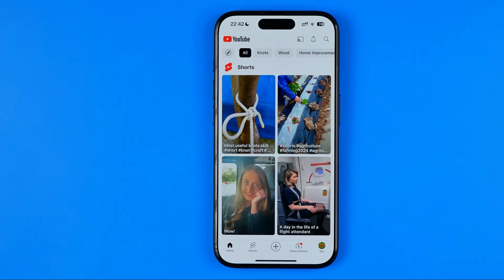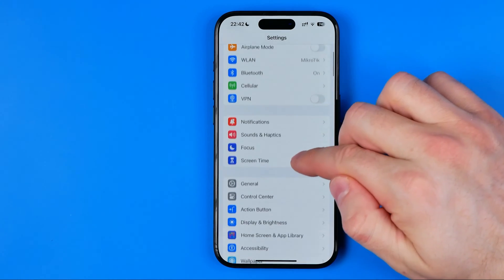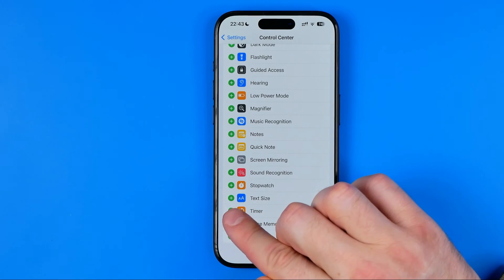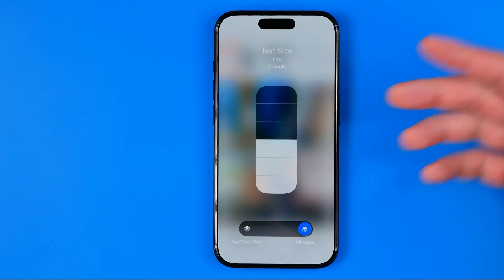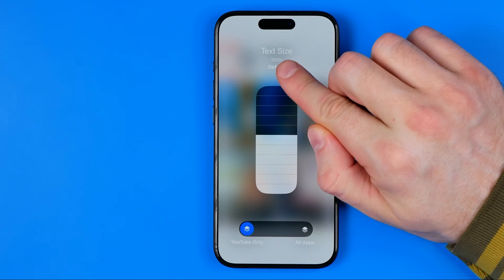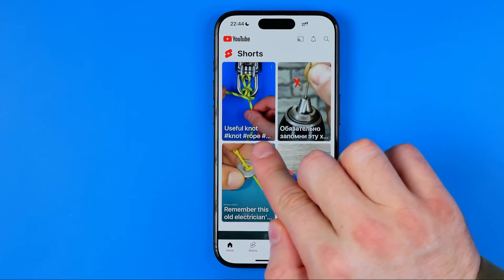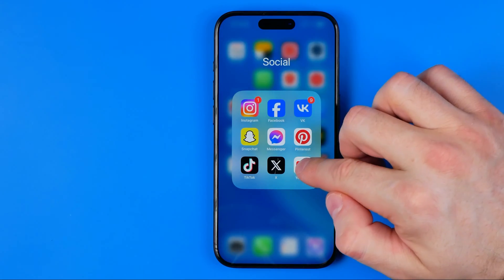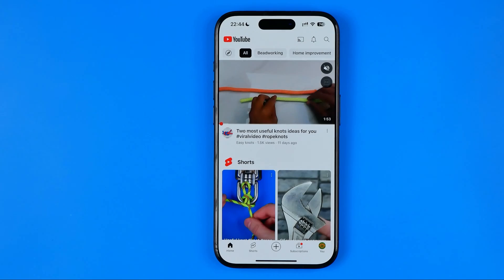How to Increase Font Size on Youtube on iPhone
If you are looking for a video about how to increase font size on youtube on iphone, here it is!